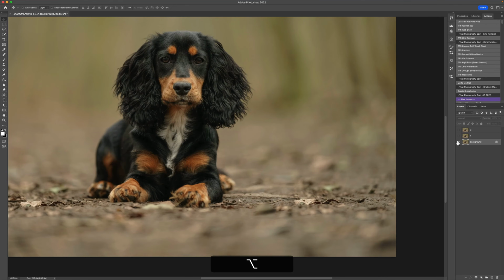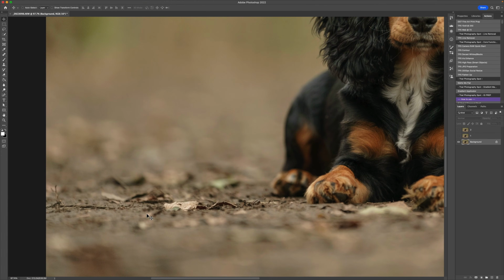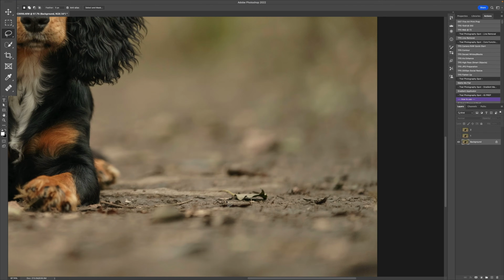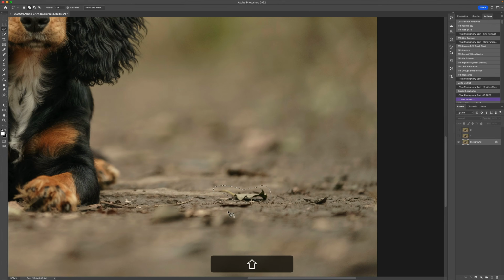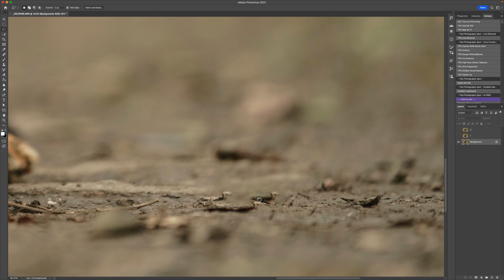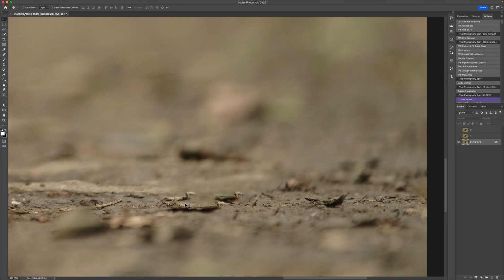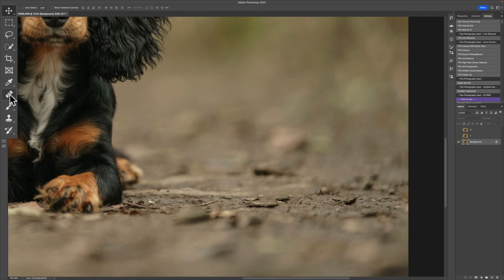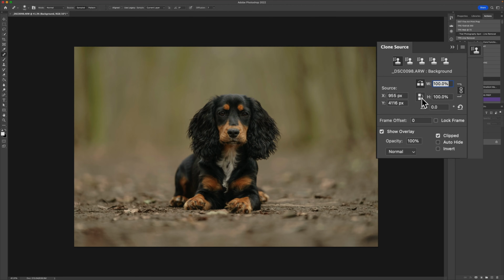Retouching Errors that EVERY Photographer Makes | + tips on how to avoid them, of course!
So you're in Photoshop (or any other editing software) and you need to remove something distracting or expand the image by filling some space. You reach for the trusty tools that always come to the rescue, the clone stamp tool, the healing brush tool, the content aware fill options, the "remove stuff" list goes on. You do your cleaning and you continue your edit. You export the file and submit it to awards or post it on instagram. It doesn't get far - why?

Look closer, and you might just find one of two things happening - a broken focal plane or a duplication mistake. The next most common issue is a masking edge gone crazy (check last week's video for help with that), but today we focus on the clean-up two.

It's a lot more common than you'd think, but by learning about it and being aware, you'll be surprised by how much you can spot in your own images in the future.

P.S, I have a photo from 2014 on my living room wall. It has 3 different cloning duplication errors in it. I see them every day now, but I didn't even notice them back then. Eagly eyes guys, train them 🤓

❖ 1 x in-depth individual monthly critique (P+)